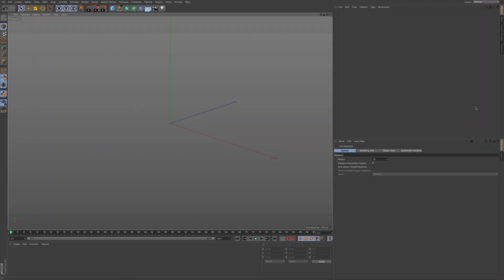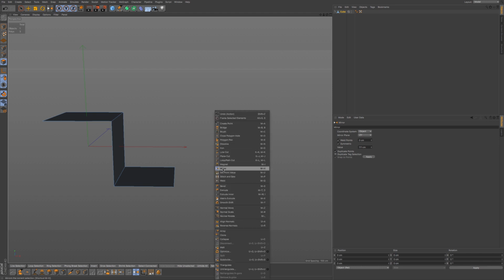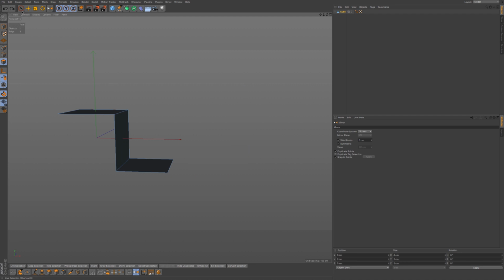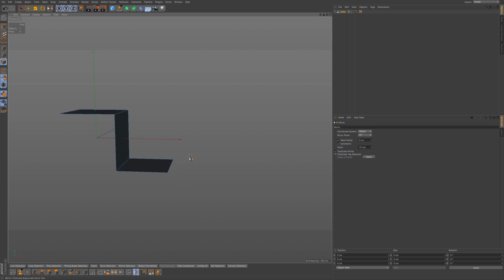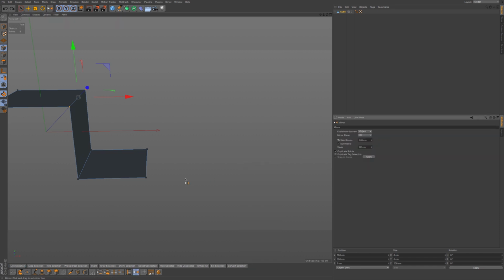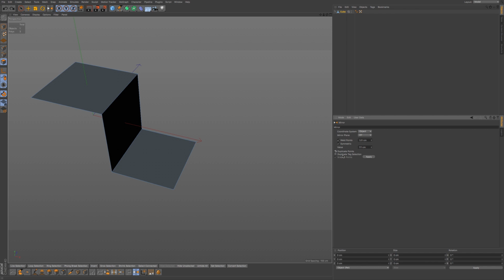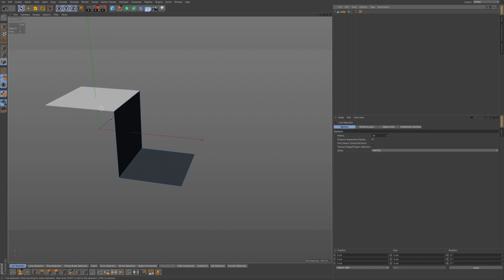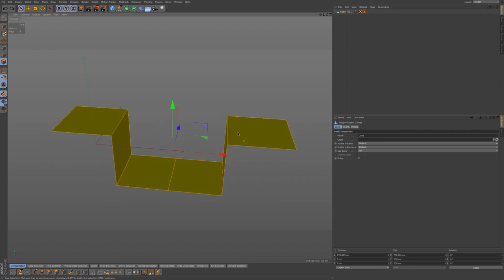Learn the Mirror Tool in Cinema 4D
In this Cinema 4D tutorial I will show you how to use the Mirror Tool.